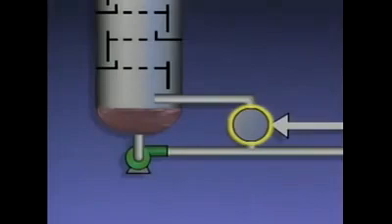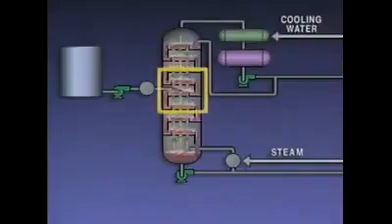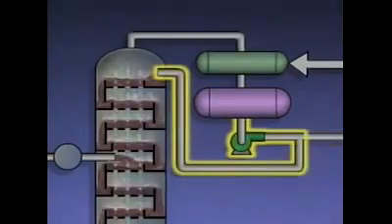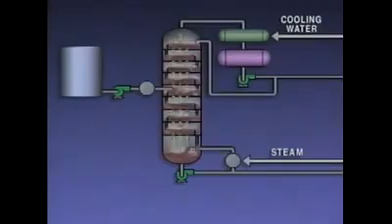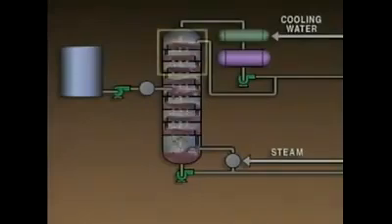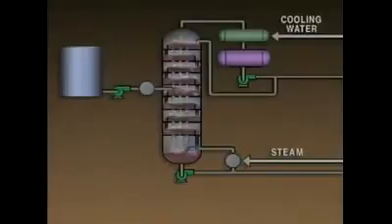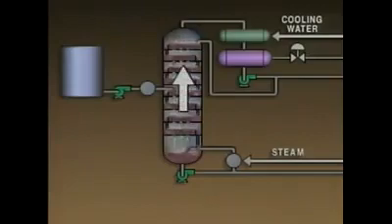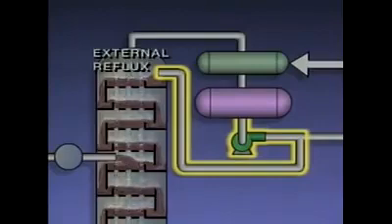Distillation system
Informative clip for engineers